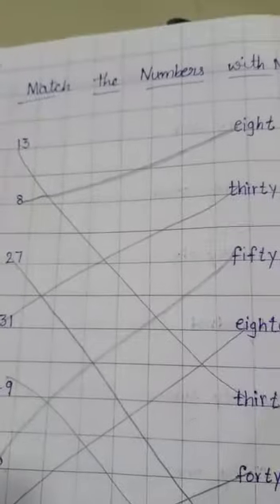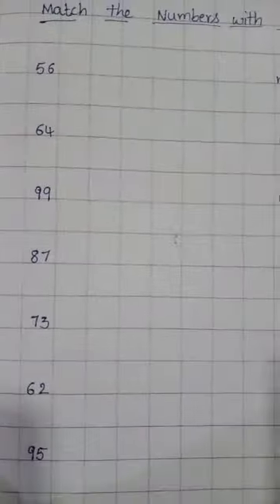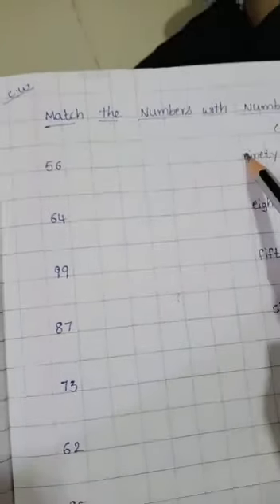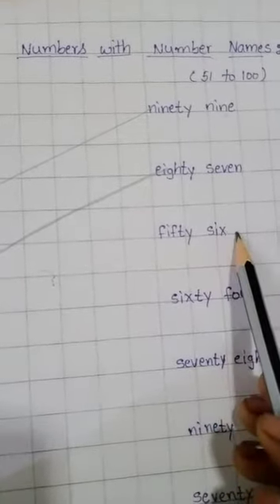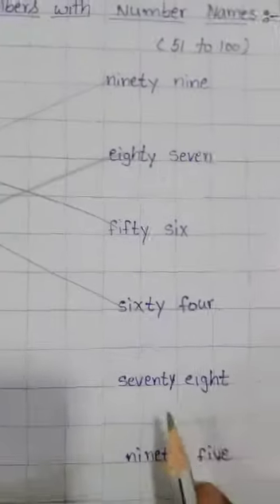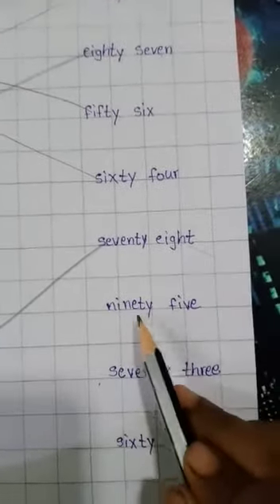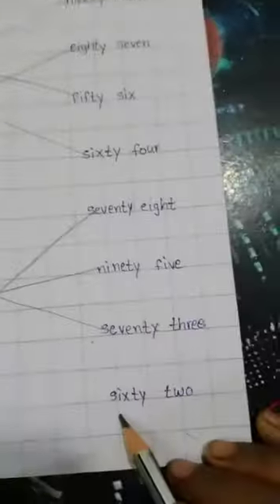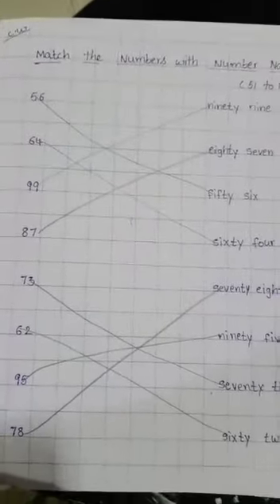Senior KG - Maths - Revision - Number names matching - 51 to 100